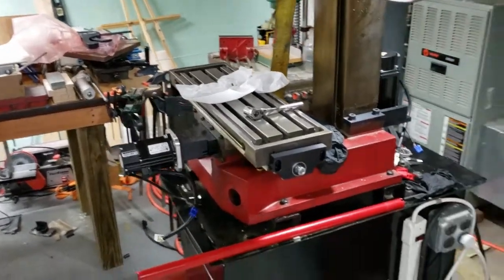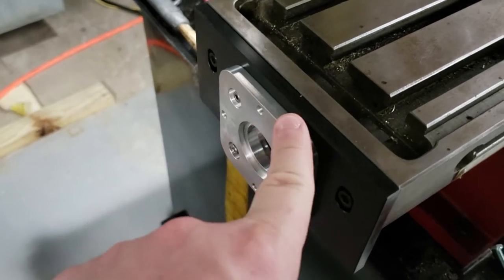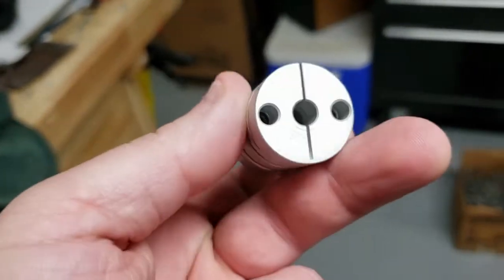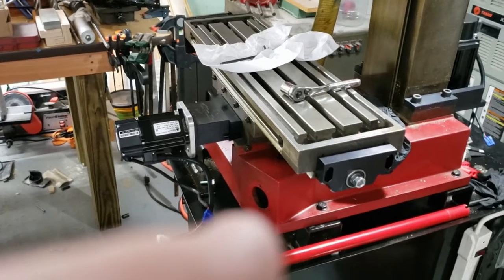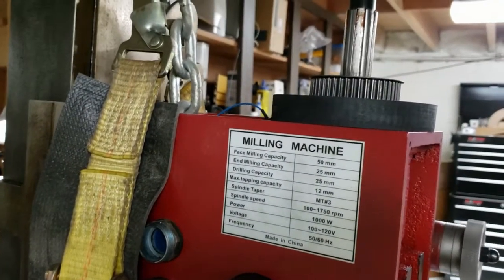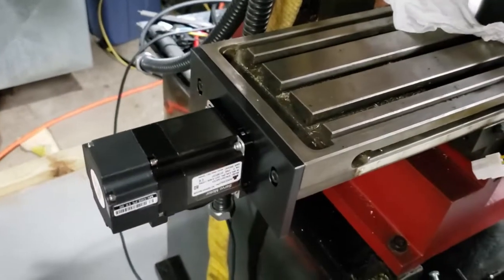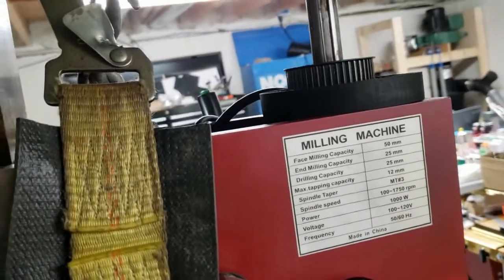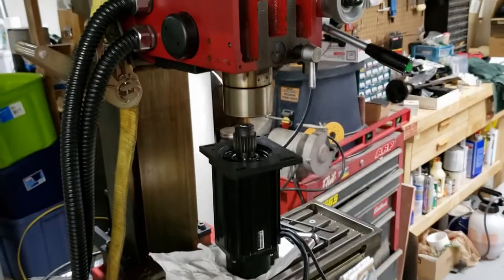SX3 Mini mill build part 3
just more stuff on the SX3 build

Idc16 breakout board
Asus vt229 22” touchscreen
Planar pct2235 22” touchscreen
Dinkle din rail terminal blocks
60mm 100ppr mpg jog wheel
Momentary button 3 pack (red, green, yellow)
19mm momentary button 5 pack
Angled project box
18awg silicone jacket hookup wire
1800 piece crimp terminal and crimper tool